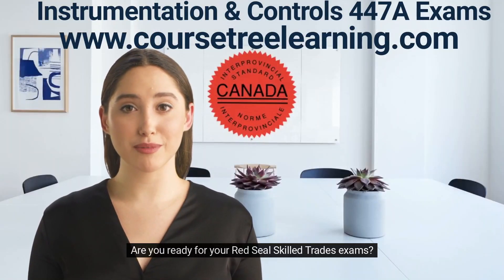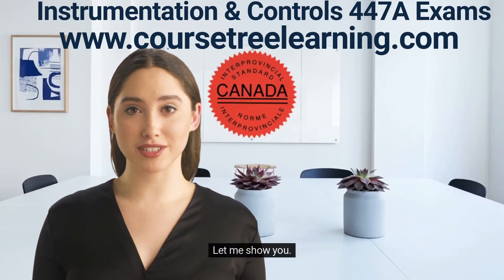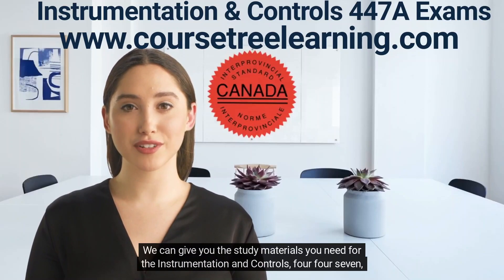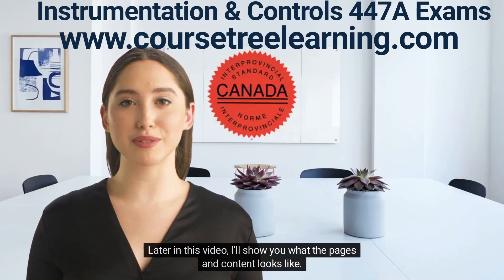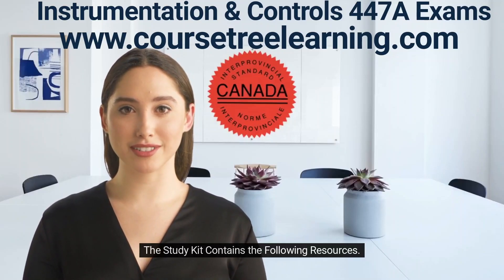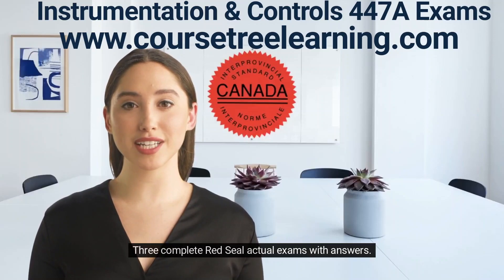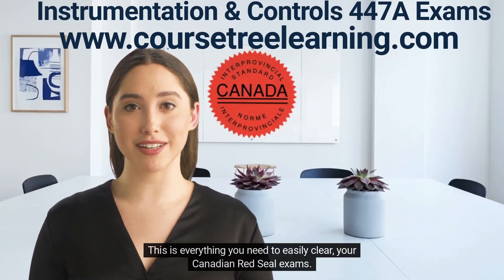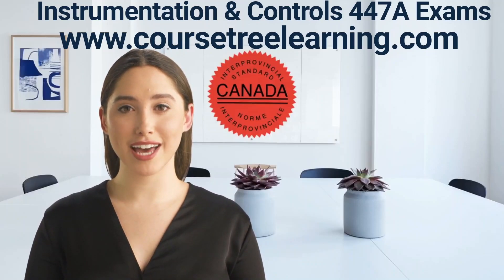Red Seal Instrumentation & Controls 447A Exam Prep Textbooks, Exam Questions & Answers PDf Download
This study kit contains everything you need, to easily clear your Canadian Instrumentation & Controls 447A Red Seal Exams.

Complete Red Seal actual exams with answers.